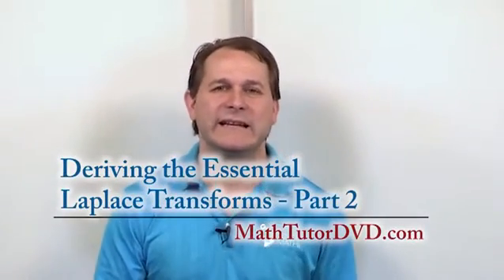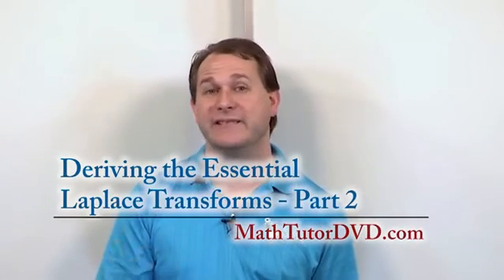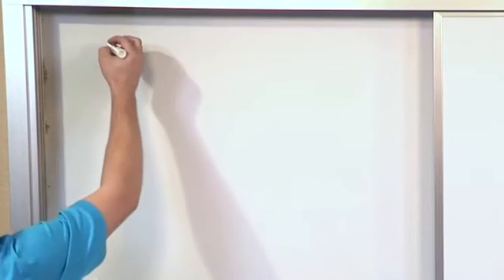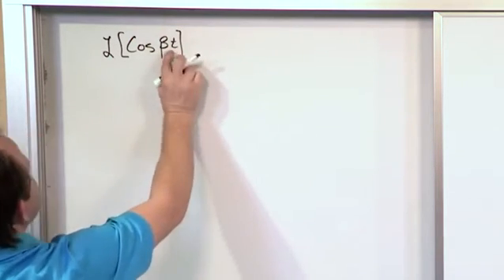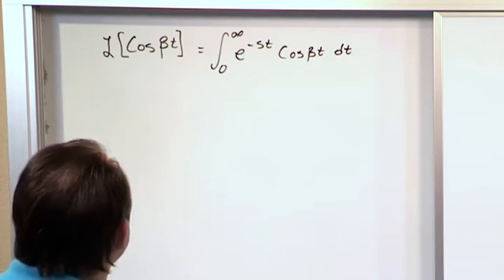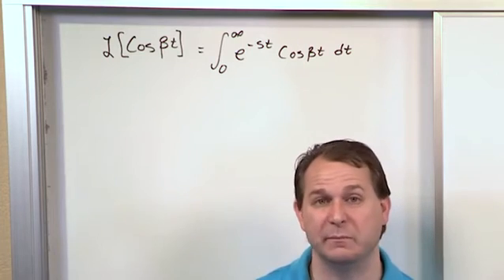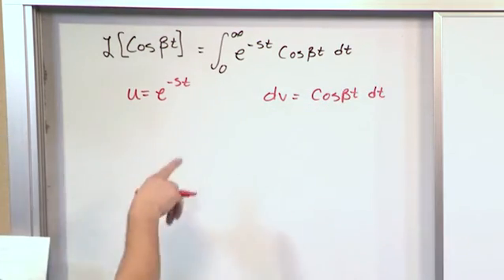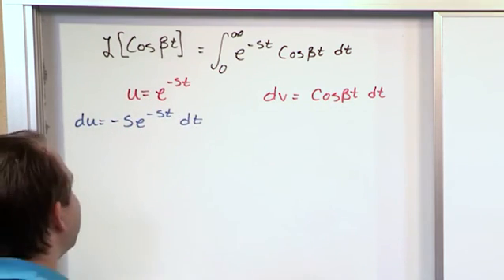Lesson 3 - Deriving The Essential Transforms, Part 2 (Laplace Transform)